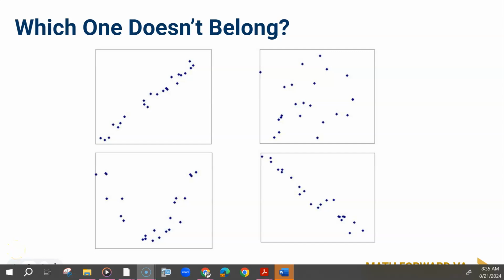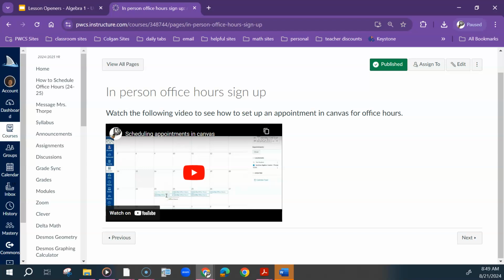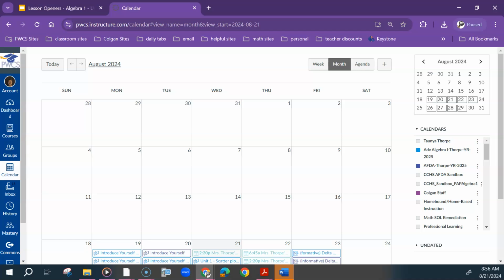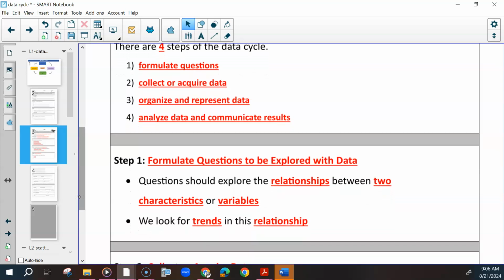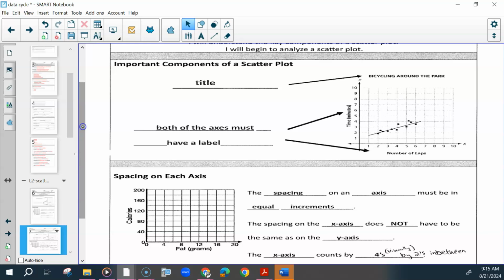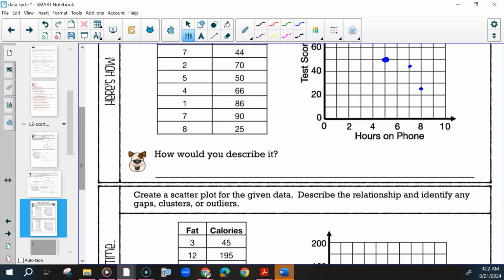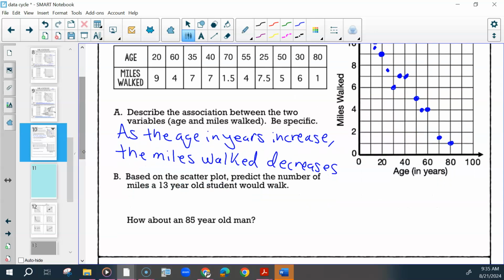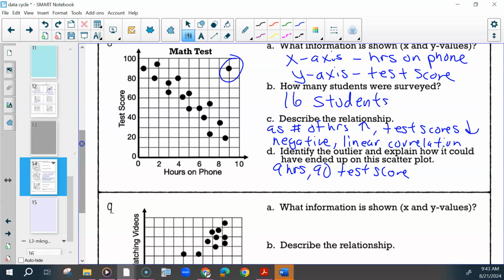Adv. Alg 1 2nd pd 8/21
Today we went through some different scatterplots as a warm up. Then we talked about some canvas things' where to find things; how to use certain things; what you may need in the future. Then we talked about the data cycle and the steps and examples of it. Then we talked about a scatterplot and how to label it. Then we represented different data on a scatterplot, and started analyzing the data (what the relationship betweent the bivariate data is; what type of relationship the data has [positive, negative, no; linear or nonlinear], things like outliers, gaps and clusters. Then you had time to practice.